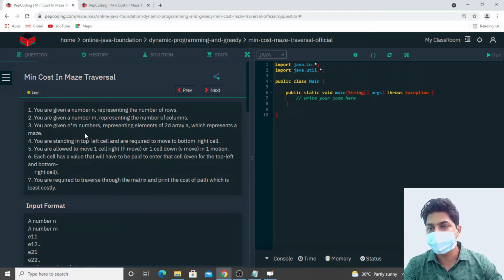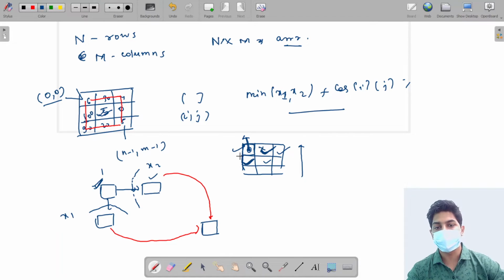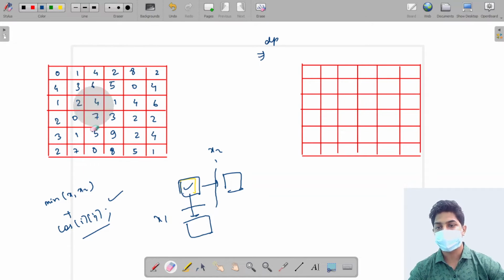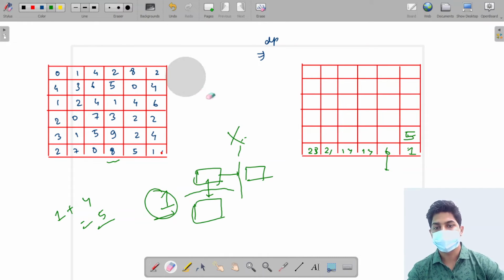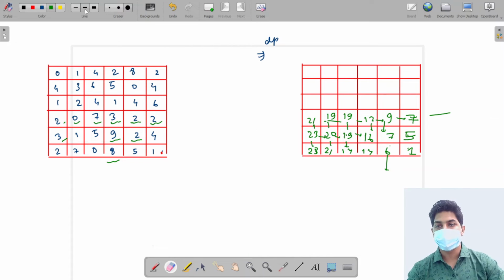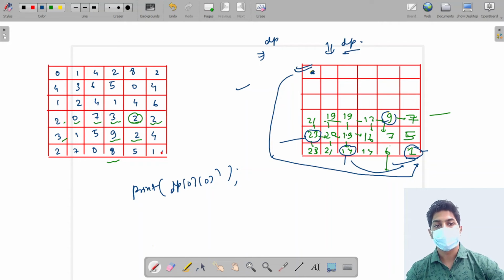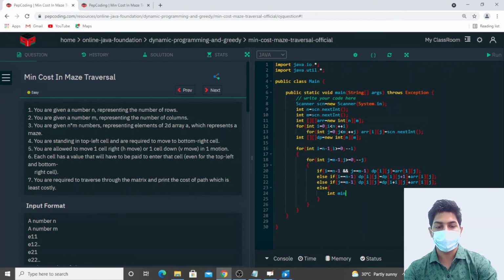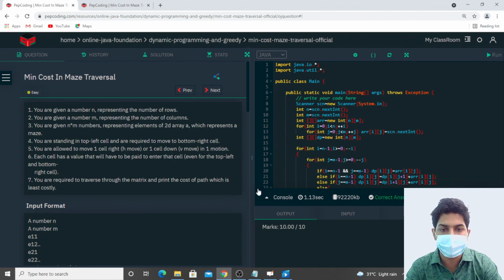Min cost In Maze Traversal | Dynamic Programming and Greedy | In English | Java | Video_5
This question will teach you how to apply Dynamic Programming on a 2D Array.

Question Name:
Min cost In Maze Traversal

Question Statement:
1. You are given a number n, representing the number of rows.
2. You are given a number m, representing the number of columns.
3. You are given n*m numbers, representing elements of 2d array a, which represents a maze.
4. You are standing in top-left cell and are required to move to bottom-right cell.
5. You are allowed to move 1 cell right (h move) or 1 cell down (v move) in 1 motion.
6. Each cell has a value that will have to be paid to enter that cell (even for the top-left and bottom-
     right cell).
7. You are required to traverse through the matrix and print the cost of path which is least costly.

Topic

Used DataStructure

TimeComplexity: O(N^2)

SpaceComplexity: O(N^2)